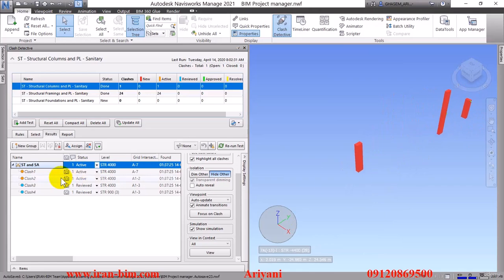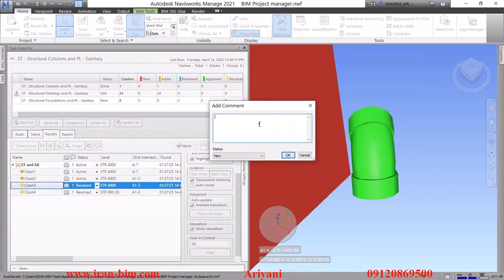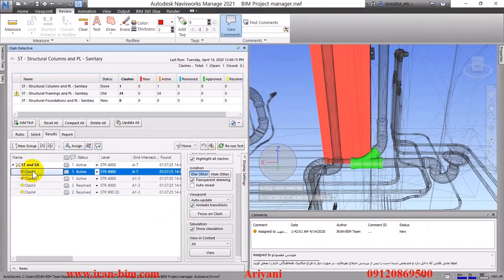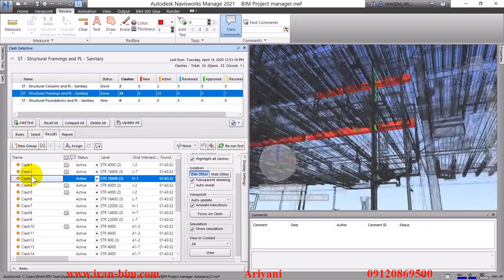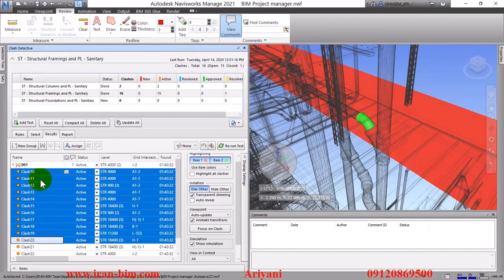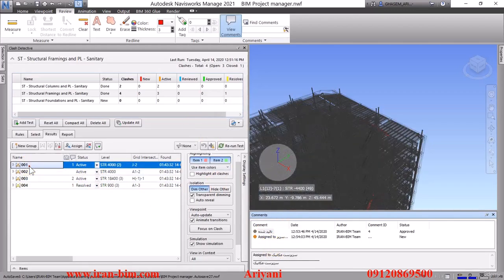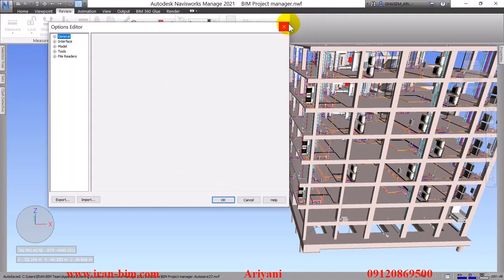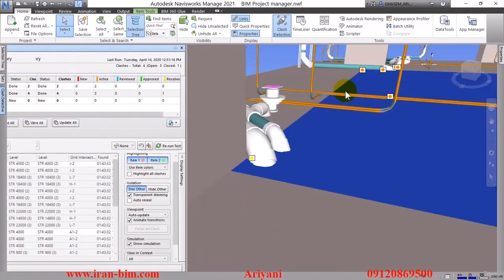233 Clash Detection Resolved Clashes & Comment